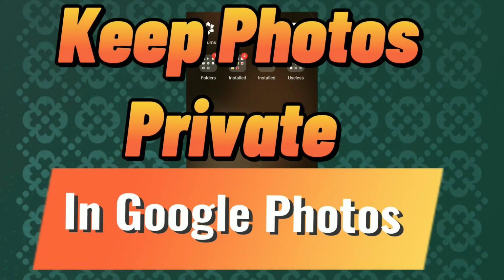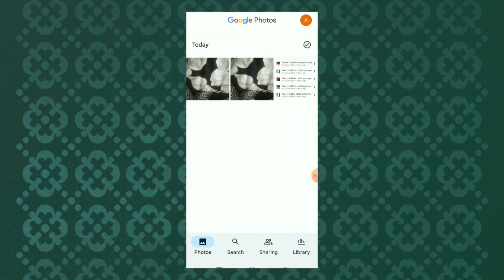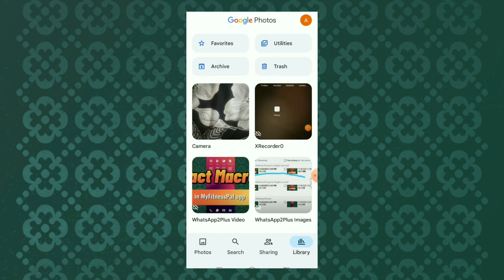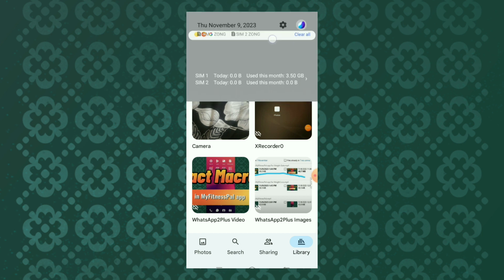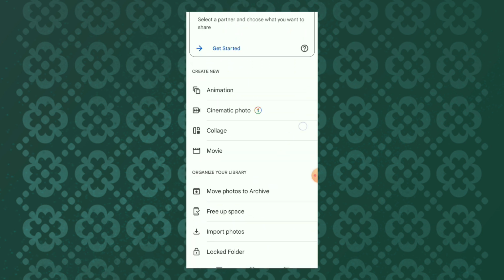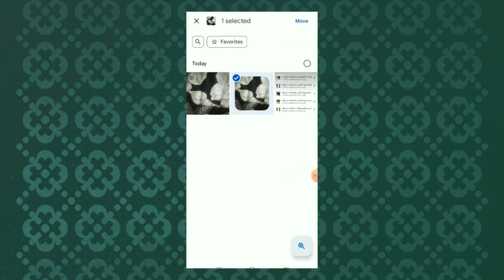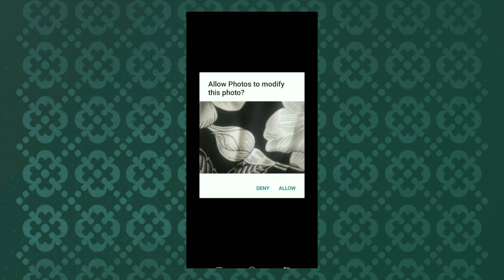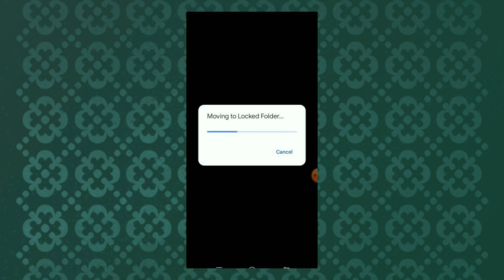How to Keep Photos Private In Google Photos (2024)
"Secure Your Photos with Google Photos Privacy Settings: A Comprehensive Guide on How to Keep Your Pictures Safe and Protected"

In this video, we will show you how to keep your photos private in Google Photos. We will guide you through the privacy settings to ensure that your pictures are safe and protected. We will cover topics such as how to create a private album, how to share photos with specific people, and how to control who can see your pictures. Our step-by-step tutorial will help you understand all the features of Google Photos and how to use them to your advantage.

Queries Solved:
 "How to Keep Photos Private In Google Photos",
 "Google Photos Privacy Settings",
 "Protecting Your Photos Online".